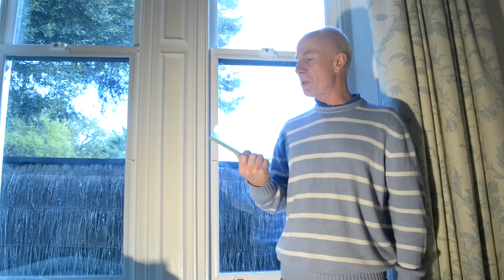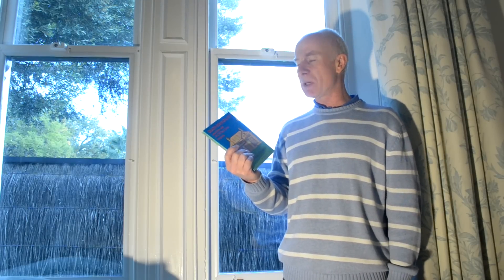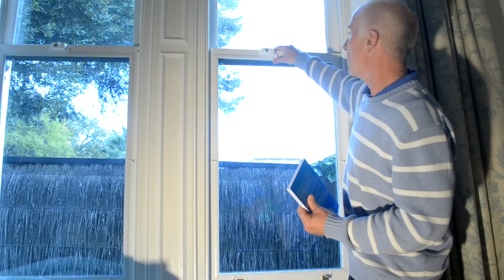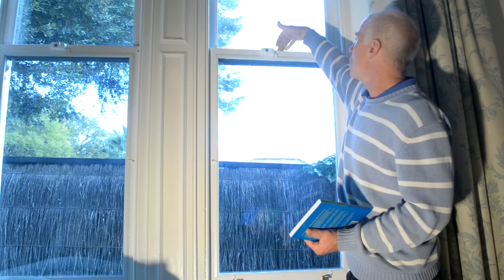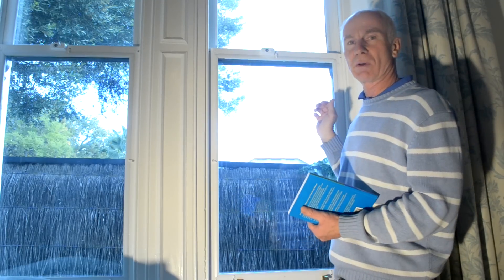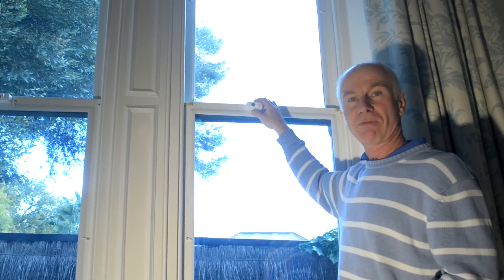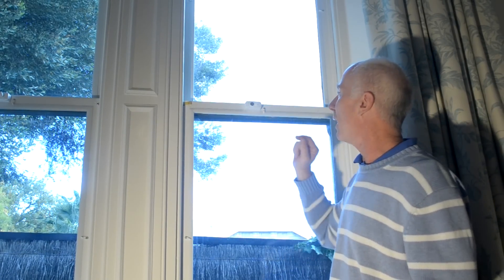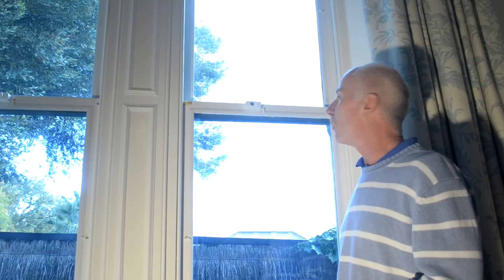How to Draught Proof a Sash Window with a Clothes Peg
Sash windows in old houses shrink over the years and are often loose in their frames.  This becomes a major source of draughts especcially on a cold, windy day.  Most householders are oblivious to the condition of their windows and the amount of energy wastage that they represent.  Here is a handy tip of how to fix them using nothing more than an old clothes peg. It's very effective and for most of us, absolutely free!